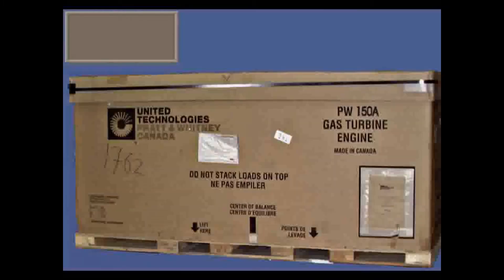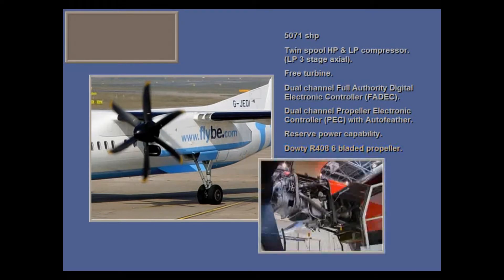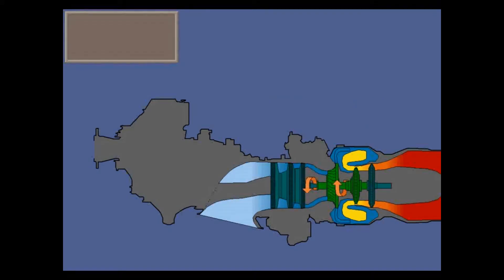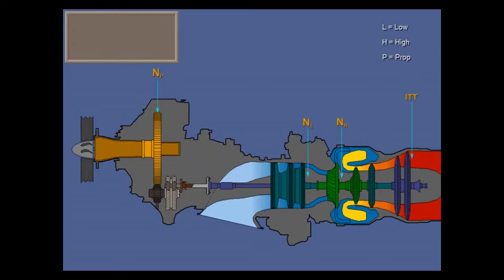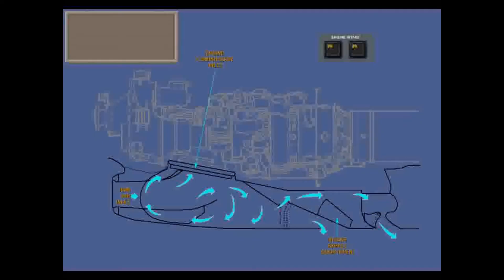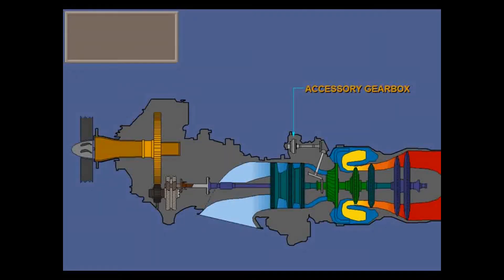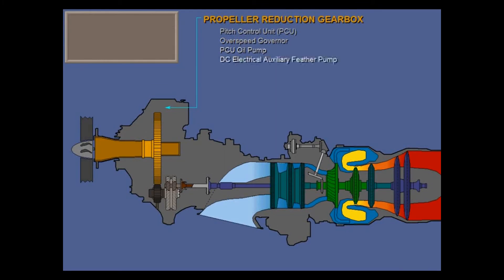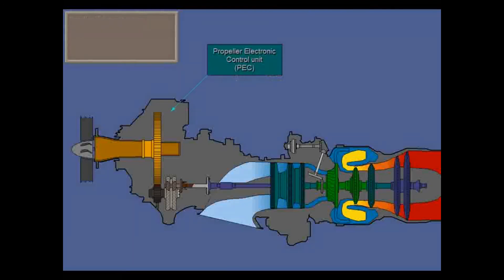DASH8-400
55 INFORMATION GENERAL: POWER PLANT OVERVIEW